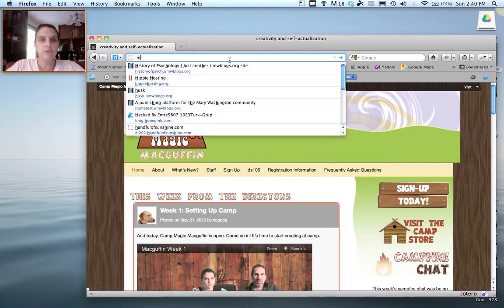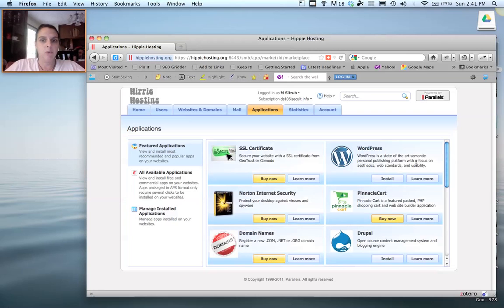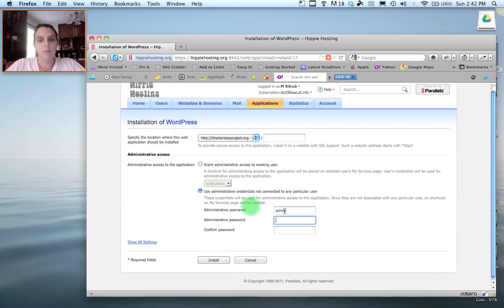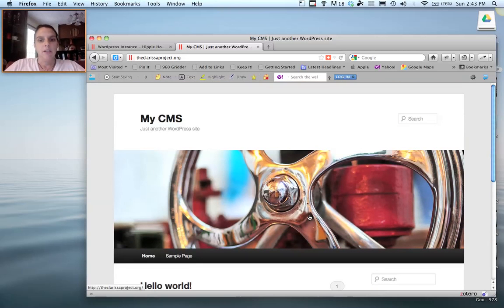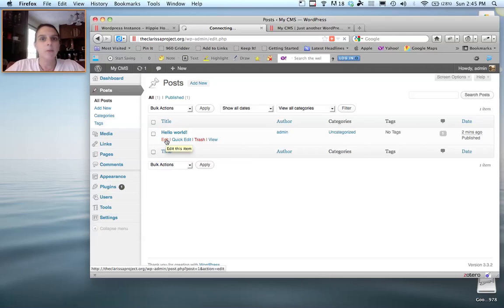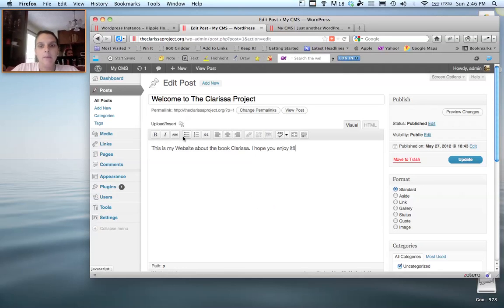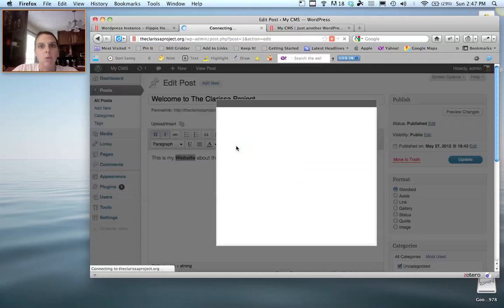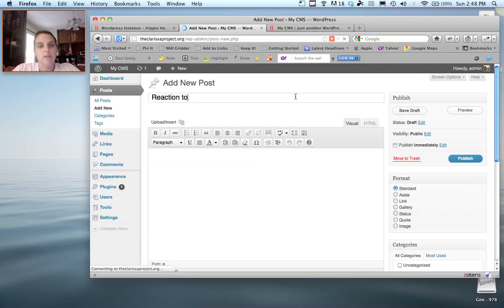Camp MagicMacGuffin WP Tutorial: Installing & Writing Your First Post!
Here's a screencast for those of you who need to get WordPress installed on your Hippie Hosting account.